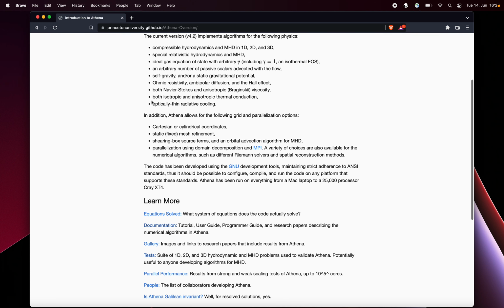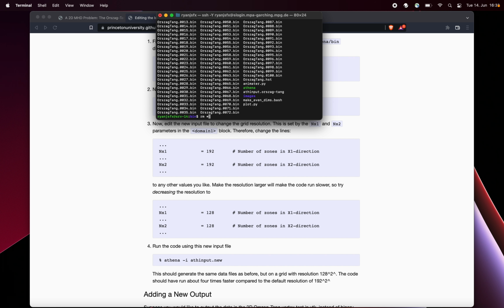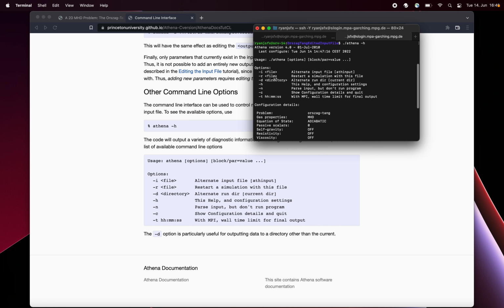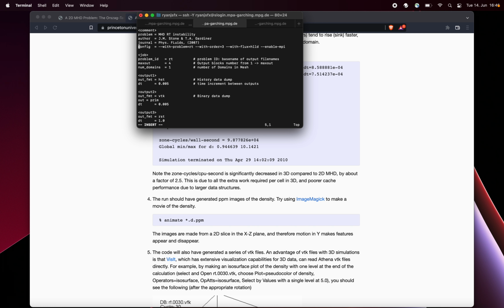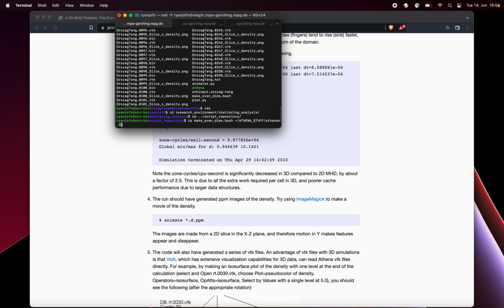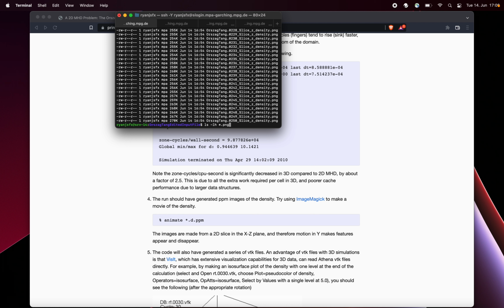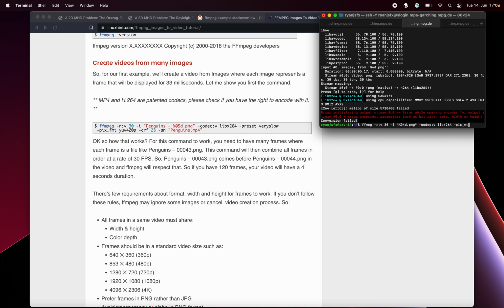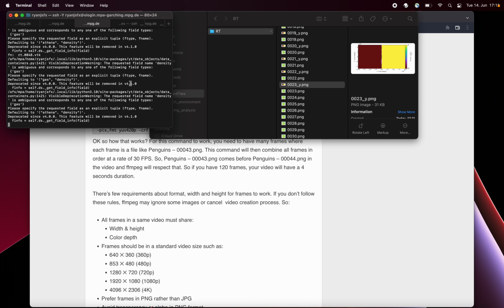Zero-To-Hydro (Part 5: Editing Athena Input and 3D RT)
Zero-To-Hydro is a series of tutorials meant to help people with minimal linux experience to get up and running their own hydrodynamic simulations on a new cluster account and start doing computational astrophysics!

In this video, we continue the Athena tutorials by tweaking the input file of the Orszag Tang vortex problem. We also compile, run, and plot the Rayleigh-Taylor instaibility. There's still some issues making movies with ffmpeg although not universally. So probably some of the png files still don't have even dimensions :(